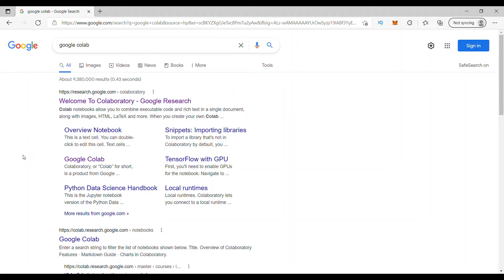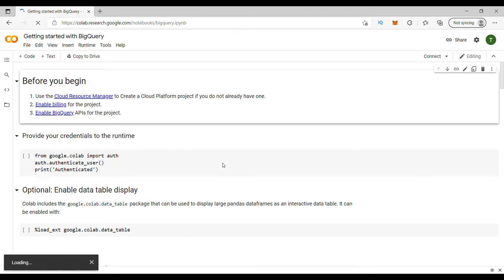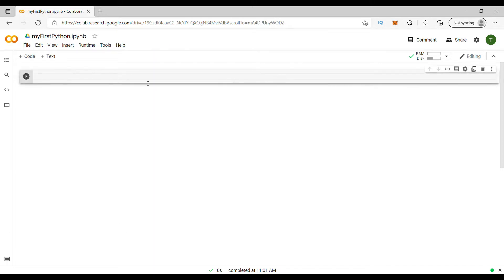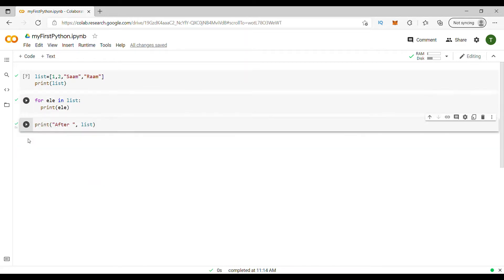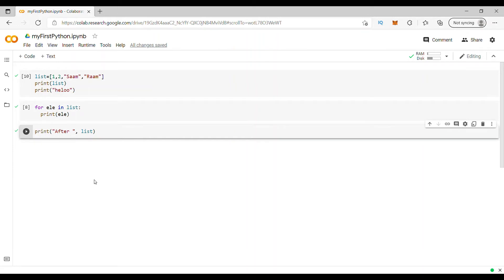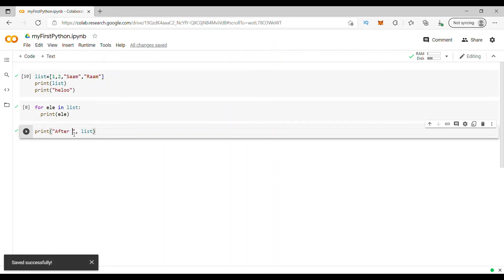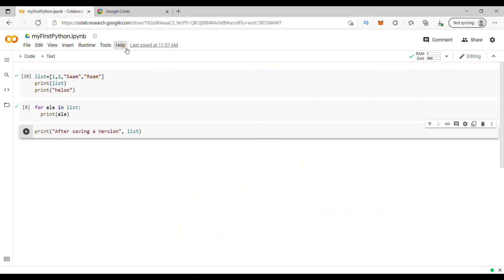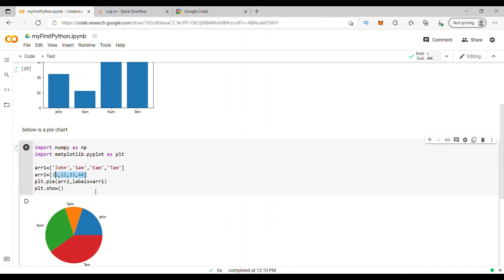google colab tutorial for beginners | how to use google colab for python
This video describes completely how to work in google colab , an python online editor to run python code

top 10 python editor 2021 ,  cannot miss google colab because of its utility for machine learning and artificial intelligence which is the latest technologies

Instead of reading through python google colaboratory documentation, just watch this 14 minutes  video which will give you quick knowledge of introduction to google colab and also A-Z google colab features in a easy way

Instead of looking for a open python editor / free open source python editor , better to opt  for an  interactive python editor online from Google which is the best python editor and compiler out there in the  market. google colab setup is very easy

happy learning !